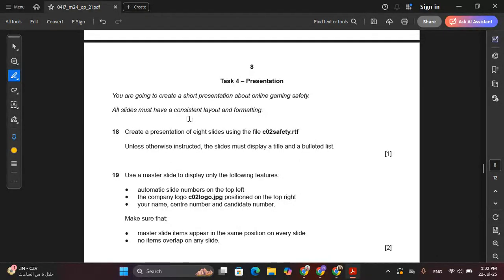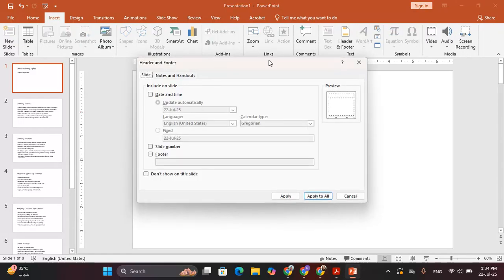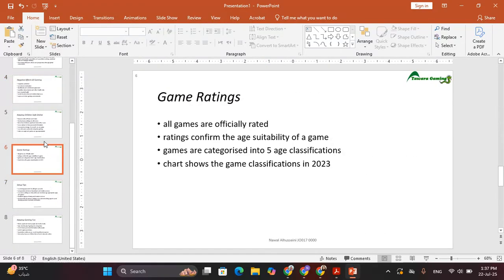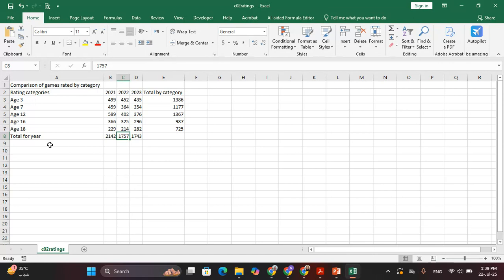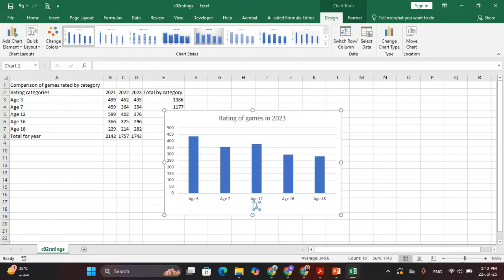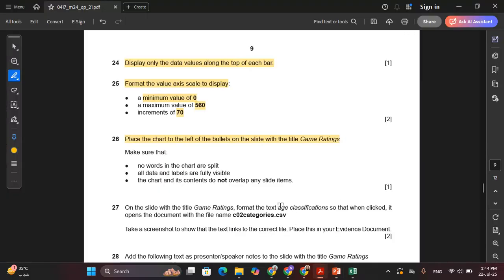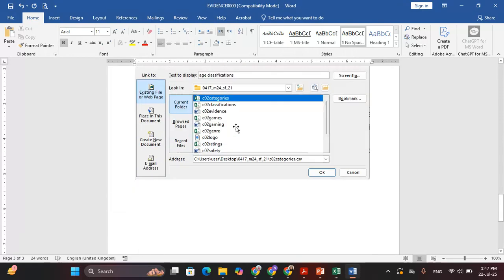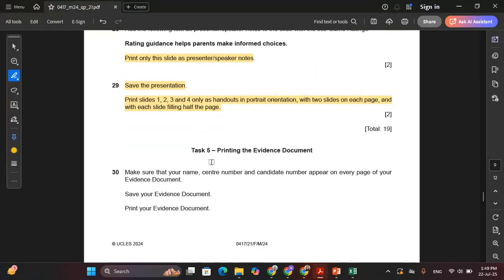Solving March 2024 (Presentation Task)